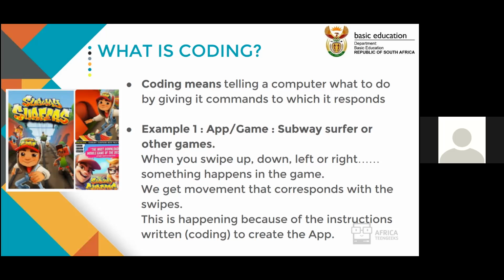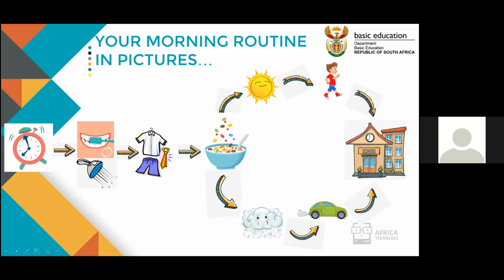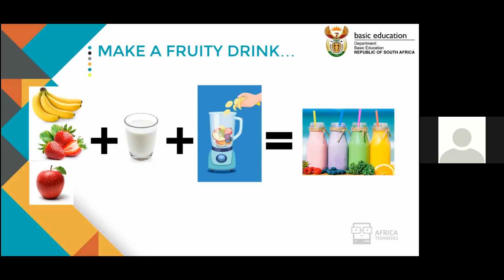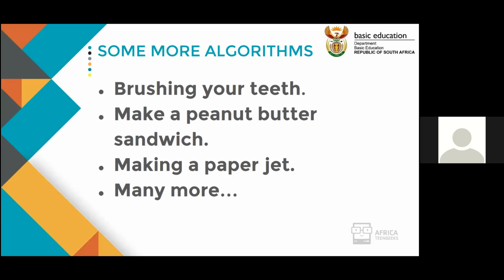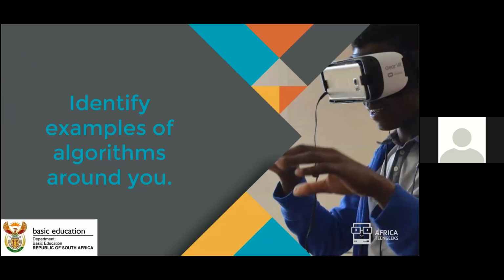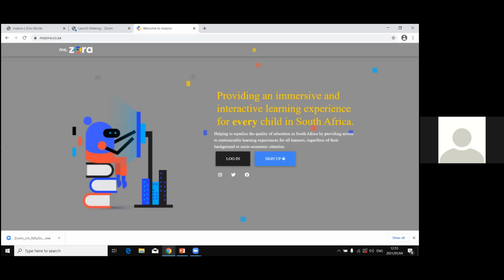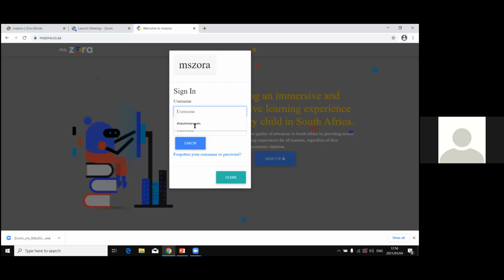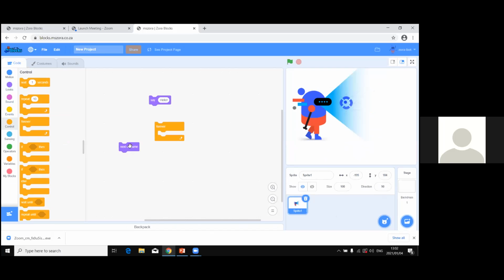Coding Grade 5 | Lesson 1 | Algorithms and Coding